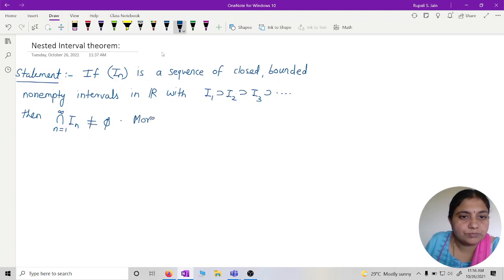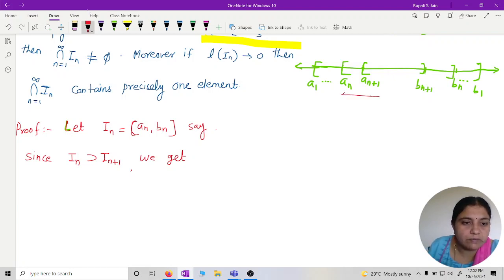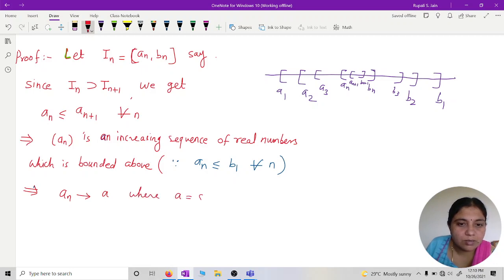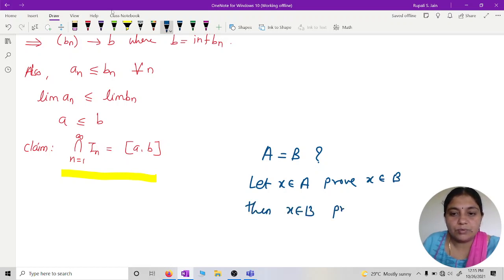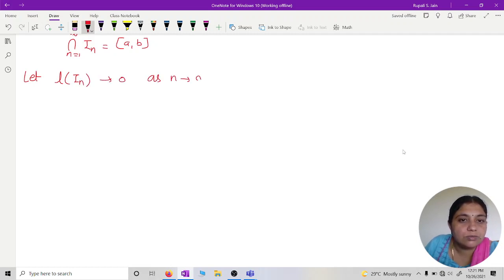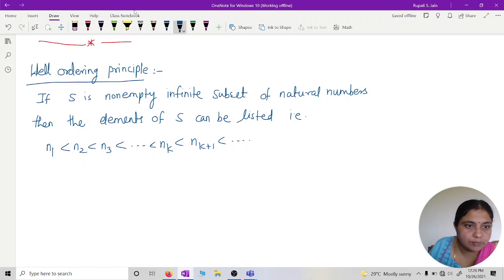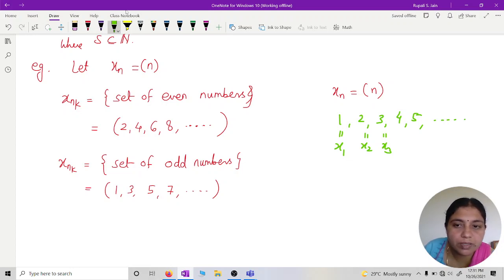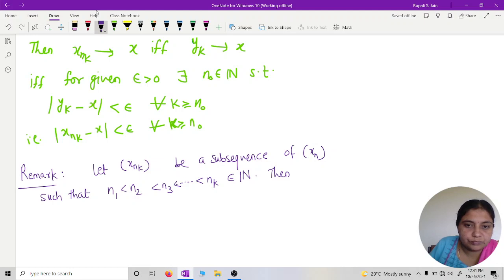Lecture 8, Oct 26, Nested Interval theorem